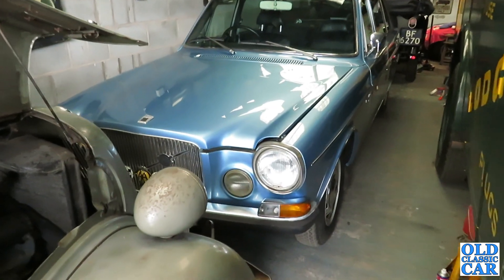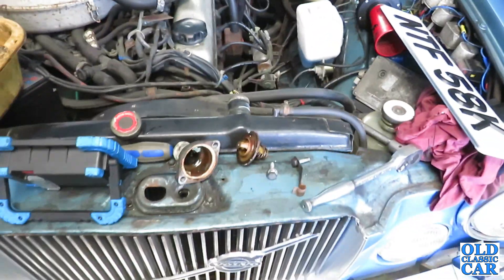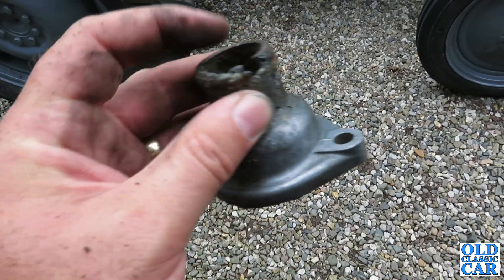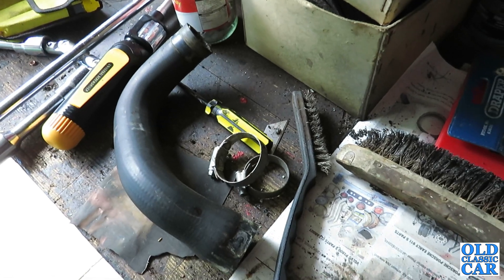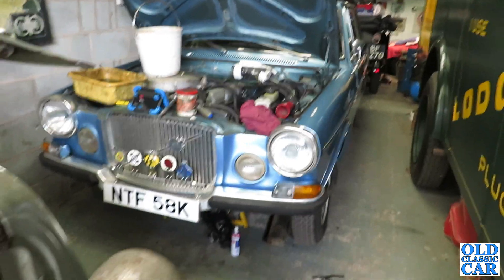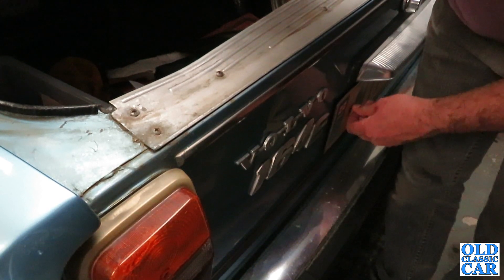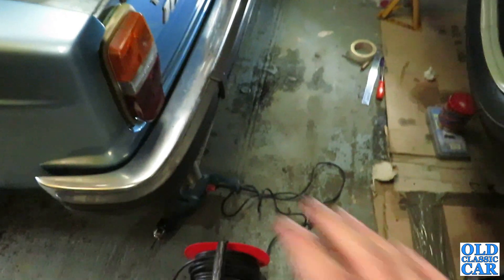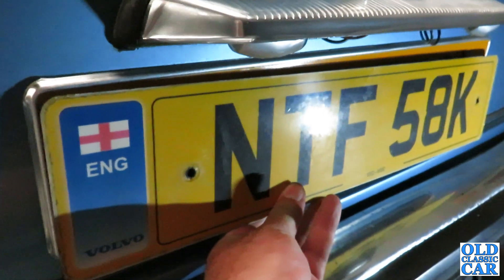More Volvo 164 E fettling - classic old-style car numberplates are fitted to the 1972 164E etc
Fettling continues on the classic Volvo 164. The car's rear brakes have already been done - I made up and fitted a new rear brake pipe, plus I installed new rear brake flexis and one caliper prior to bleeding them up. New pads were also installed at the same time to this fairly unusual old car. With the Volvo's brakes ok I moved to the front and started looking at the 3-Litre 164's cooling system - fresh coolant, hoses check, testing the thermostat and noticing a corroded thermostat housing (new parts are now on order).
I also dealt with a cosmetic issue - the horrible plastic numberplates that the previous owner had graced this classic 1972 Volvo 164E with - they HAD to go, so I ordered up a set of period-correct metal reflective plates, with the separate plastic raised digits, and set to with the drill, measuring, drilling and installing them. The devil is in the detail with classic cars, and ghastly inappropriate plates stand out a mile away on any classic or vintage car, whether from the 1970s as with this Volvo, or earlier.
If anyone has useful tips relating to the Volvo 164, or in this case the fuel-injected Volvo 164E, please pop a note in the comments. I've read of people converting their Bosch D-Jetronic injected cars to twin carbs, I'd be interested to hear more about these conversions. If the FI proves to be problematic then I suppose finding a set of Strombergs from a carb-equipped Volvo 164 would be the way to go, unless there are better options? Hopefully though it won't be needed ...
Please check out the other classic car videos now on this channel, and if you like classic Volvos like this (I've previously owned Amazons and PVs) please subscribe to the channel. While this isn't a classic car restoration channel, hopefully there may be one or two useful tips to be found buried within the videos uploaded here. The Old Classic Car channel's homepage is here:
Hopefully once the car is back on the road I'll be able to do a Volvo 164 review.